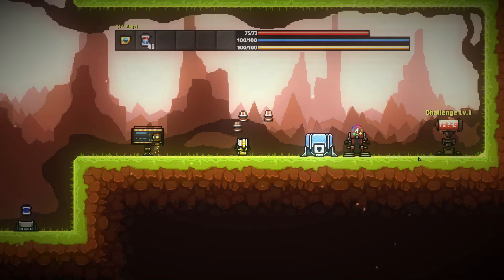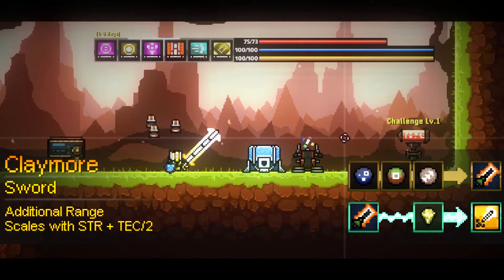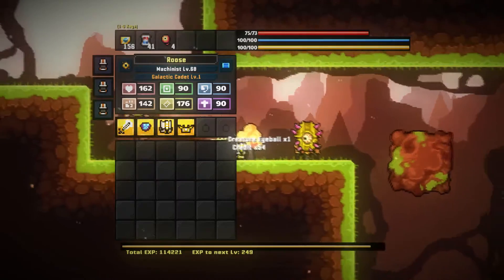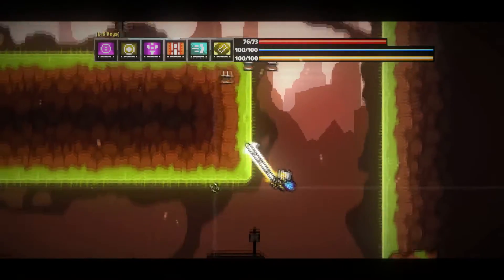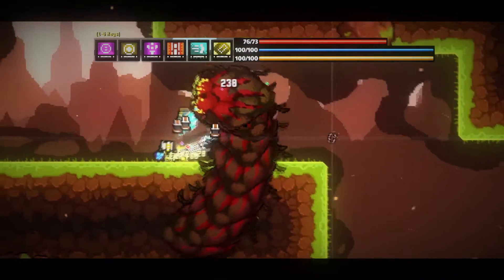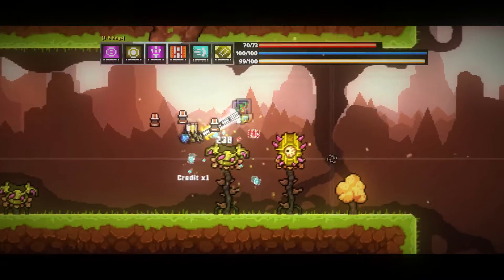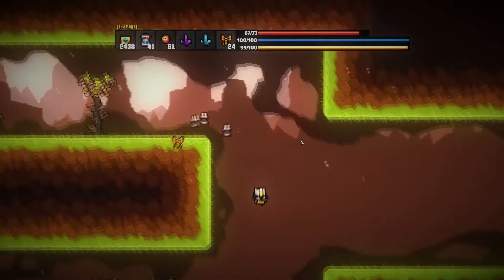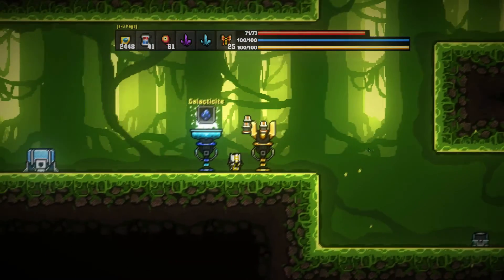RogueLands: Ultimate Weapons - Claymore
A brief demonstration of the Claymore, a long, high-tech sword with a gorgeous golden blade, as seen in Roguelands v1.2
Stats available below!

Base Stats:
Vit:    0  Dex:  0  Mag: 0
Str:    3  Tec:  3  Fth:   0

Max Stats:
Str:  39   Tec:  39    Fth:    0